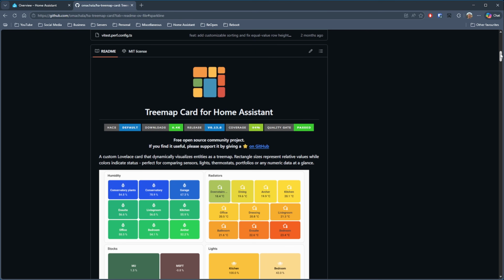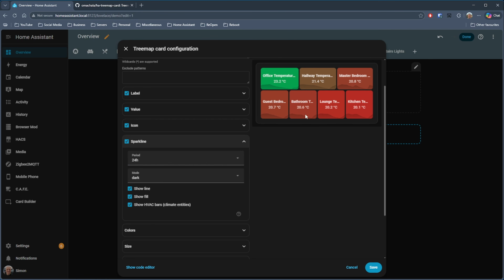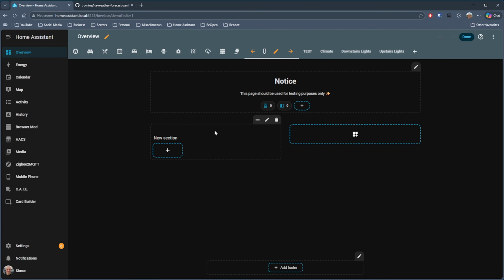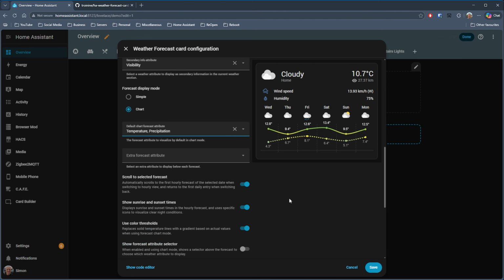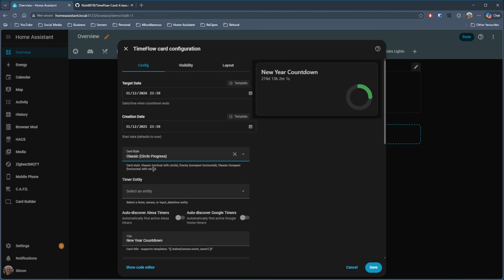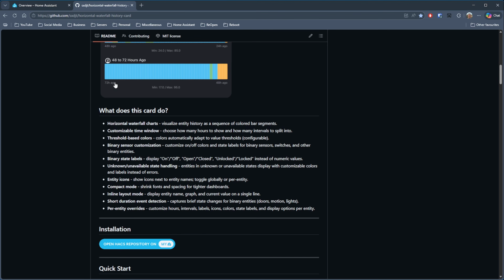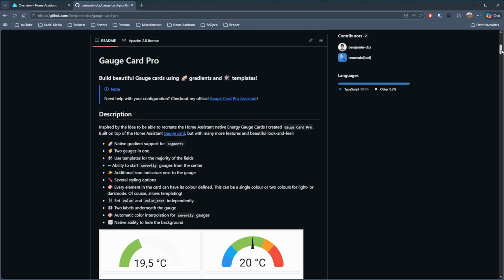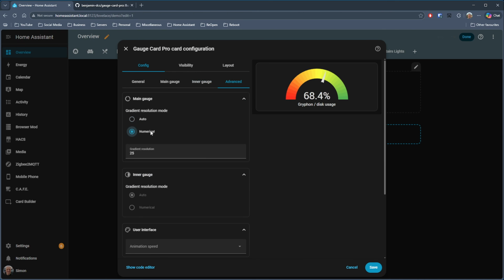I Found 5 Home Assistant Dashboard Cards You NEED to See in 2026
Dashboard cards can make or break your Home Assistant setup, and with so many amazing options available in HACS, finding the right card can be tricky. In this video, I’m sharing five unique and powerful cards that can add something extra to your dashboards, from simple and elegant to highly impressive.

Cards featured in this video:

Treemap Card – A highly visual way to display multiple entities at a glance, including sensors, lights, thermostats, and even custom data. Handles large amounts of data efficiently and works with auto-entities filtering.

Weather Forecast Card – Combines the best features from multiple weather cards, with animated backgrounds, scrolling forecasts, charts, and fully configurable attributes. Perfect for a visually appealing weather display.

TimeFlow Card – Simple yet versatile, ideal for countdowns, events, birthdays, reminders, or integrating calendar and timer entities. Fully configurable styling and layout options.

Horizontal Waterfall History Card – Shows entity state changes over time in a horizontal chart. Great for monitoring sensors like CO₂, motion, or vibration without needing to click through each entity.

Gauge Card Pro – Advanced gauge card with dual gauges, gradients, icons, templates, climate support, and interactive elements. Perfect for monitoring disk usage, sensors, or other numeric data on your dashboard.

All cards are installed via HACS and come with easy-to-use configuration UIs and plenty of customization options. Whether you’re looking to visualize your data, improve functionality, or just make your dashboards look incredible, these cards have something for every Home Assistant enthusiast.

0:00 Intro
0:39 Welcome & The Cards
1:14 Treemap Card
5:36 Weather Forecast Card
11:06 Timeflow Card
13:44 Horizontal Waterfall Card
17:48 Gauge Card Pro
22:10 Outro